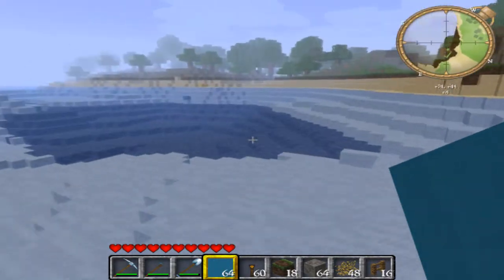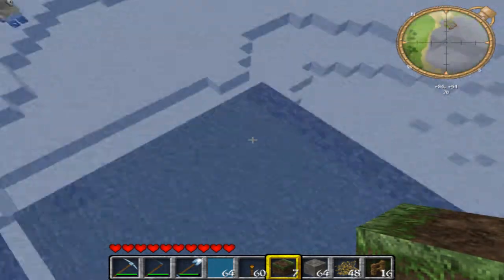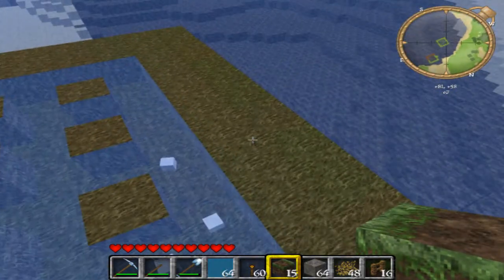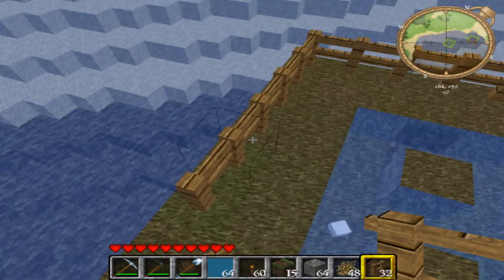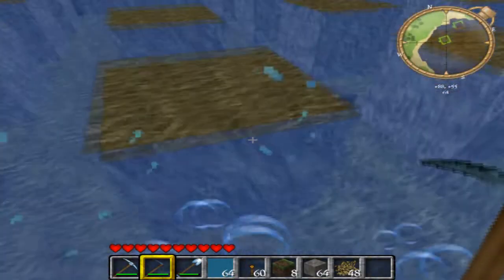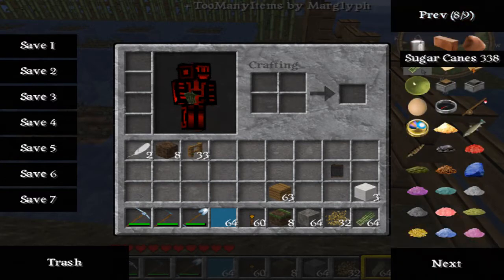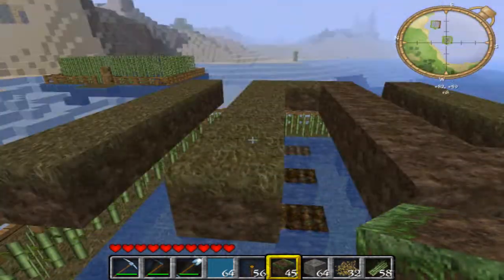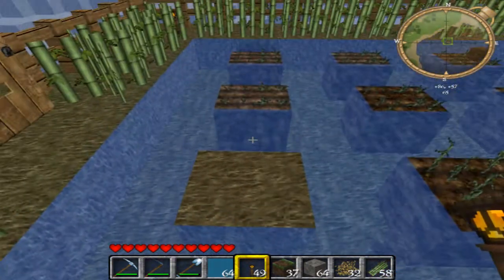Minecraft: Farming Ep. 1 - How To Make A Farm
This tutorial will show one way of how to make a good farm in minecraft. Also sub for more great tutorials like this one!